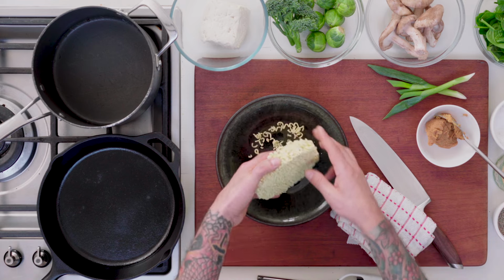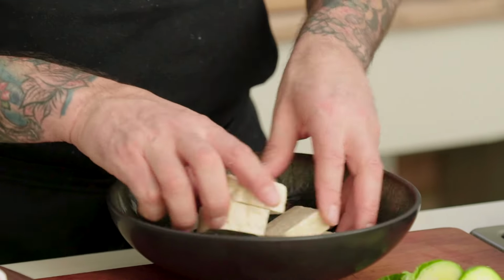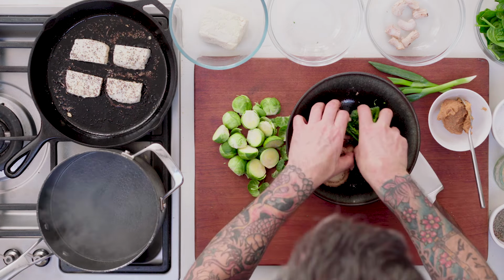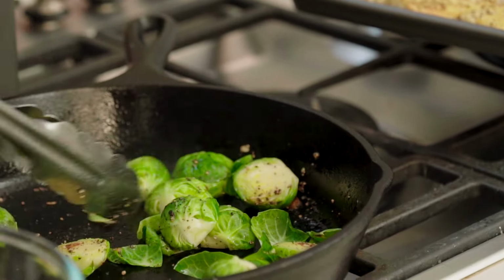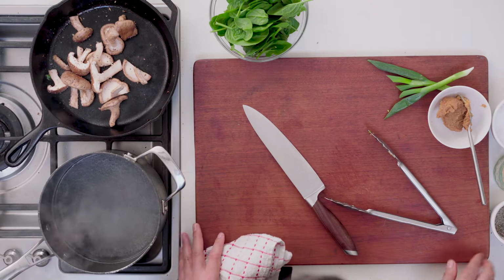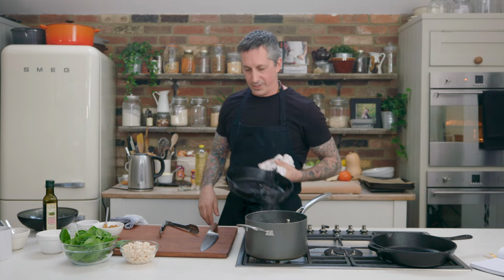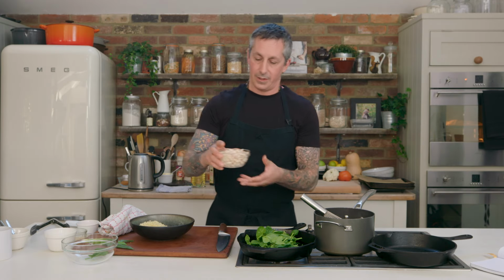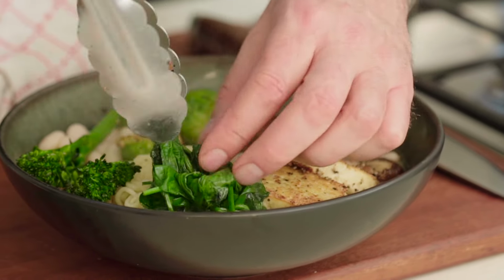Ramen! Fast and easy (Vegan/Plant Based)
We are pulling out all the stops and letting this video play in REAL-TIME* so that you can see how quick and easy it is to make a WICKED DELICIOUS plant-powered ramen! Don't be ashamed of using the "instant" store-bought ramen packs (just make sure they are truly vegan) and add some amazing veg to the bowl to make it next level!

*We fast-forwarded about 3 mins while things were cooking and nothing else was happening.

Full recipe below! Any other recipes or videos referenced are coming soon!

In collaboration with milliondollarvegan, we’re fighting climate change with diet change!

Keep cooking, you got this!
Derek

All cooking stunt training done by Ninja Squirrels

FULL RECIPE:

Serves: 2 (if using 2 portions of ramen)

Preparation time: 10-15 minutes

Ingredients:

1 packet of instant ramen noodles (throw away the sauce packets)
6-7 Brussel sprouts (trim the bottom, slice in half)
Tenderstem broccoli
½ a block of tofu (extra firm), one half - sliced
6-7 Smithy Shiitake Mushrooms, trim the end of the stem and slice in half
1 Orange, sliced in half
Fresh root ginger, trimmed and finely sliced into thin strips
Spinach
White beans - 1 can, drained
Miso
Spring onions, finely sliced

Black Pepper
Granulated Garlic
Salt
1 tsp Sesame Oil

Directions:

Pre-heat oven 215dc / over 400fc

Boil the kettle and pour into a saucepan, turn on the heat

Season tofu in a bowl, place slices in a bowl, drizzle a little oil to coat and sprinkle with black pepper, granulated garlic and salt.

Add a little oil in a cast-iron pan on a hot heat, and add tofu slices

Add mushrooms to the tofu bowl, add sesame oil, salt and pepper. Toss the mushrooms in the oil and seasoning with your hands. Add in the broccoli, a little more sesame oil and coat. Transfer to another bowl

Add brussel sprouts to the seasoned bowl.

Move tofu to a baking paper lined baking tray, add brussel sprouts to pan and toss to coat, leave to sear, toss when slightly crisp, add sliced ginger

Squeeze orange halves over the brussel sprouts to glaze, mix lightly and place sprouts and tenderstem broccoli next to the tofu on the baking tray

Put mushrooms in the pan, press them with another cast-iron pan, toss with tongs and press again

Add noodles to pan of boiling water

Place mushrooms on the baking tray next to the sprouts

Pop tray in the oven and roast

Drain noodles

Whisk miso paste in the noodle pan water

Plate up your noodles

Add a little oil to the pan, spread out with kitchen roll, place in the spinach, stirring occasionally. Turn off the heat.

Add white beans into the water

Take the baking tray out of the oven

Ladle on the miso and white bean broth beside the ramen, the ramen will soak up the flavour. Place tofu on the side, along with the vegetables and finally the spinach.

Garnish with spring onion.